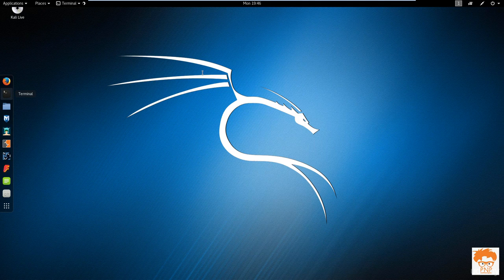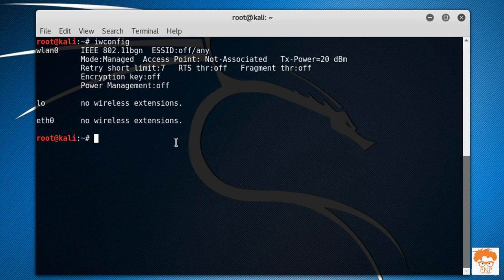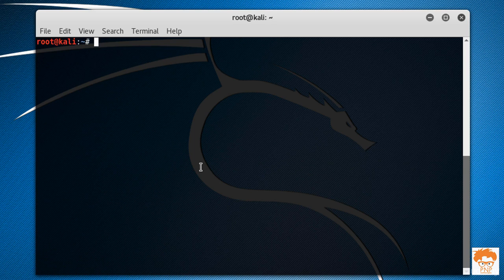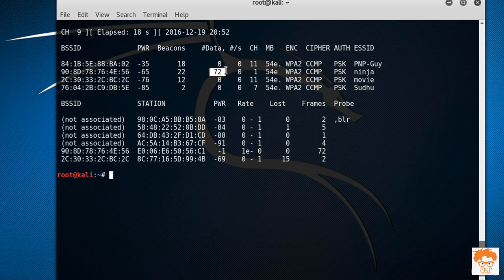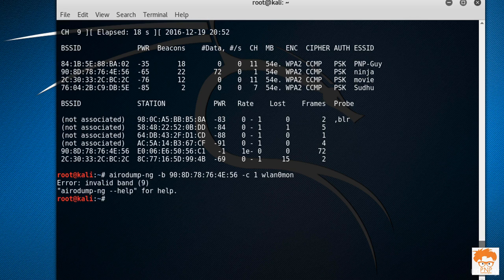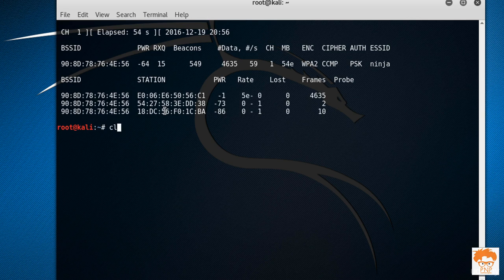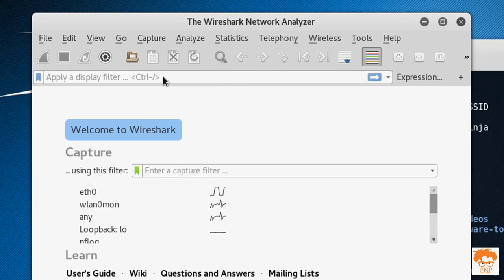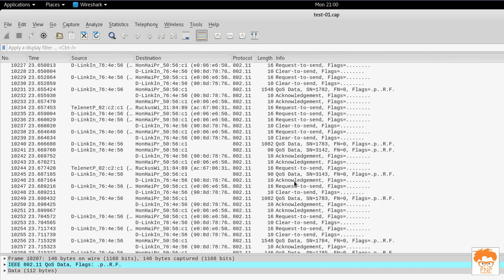4 Sniffing with Aircrack ng tool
First of all this course is based on the latest tools, which are used for WiFi hacking. This course on Wi-Fi hacking elaborates the various techniques by which you can hack the WEP, WPA/WPA2 and WPS Wi-Fi routers. This course will walk you through the processes and steps right from scratch. At the end of the course, you will become a pro-Wi-Fi penetrator. The course teaches caffe-latte attack, ChopChop attack, WPS pixie attack, fragment attack, arp replay attack, de-authentication attack, Fluxion, Wi-Fi Phisher, Linset and a lot more.

Broadly, this tutorial on Wi-Fi hacking is divided into 3 main subdivisions:

Installation of Hacking Weapon on PC

Attacks before gaining access to router and hiding your identity in the process

Various methods to gain access to router